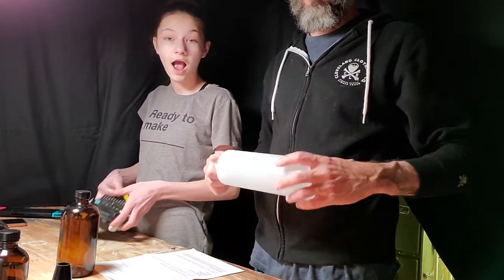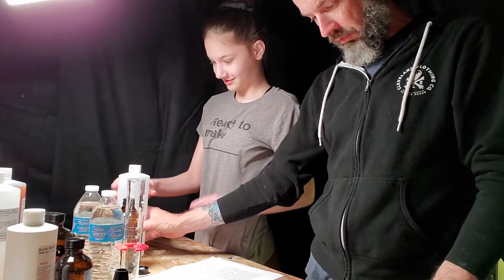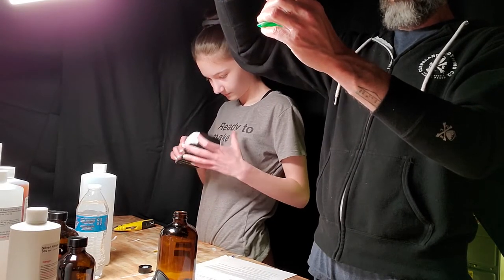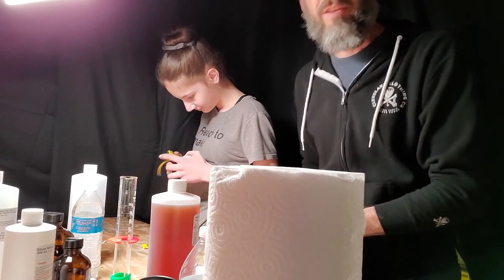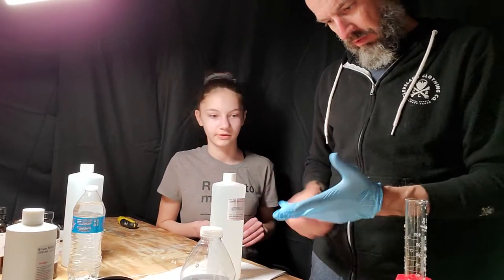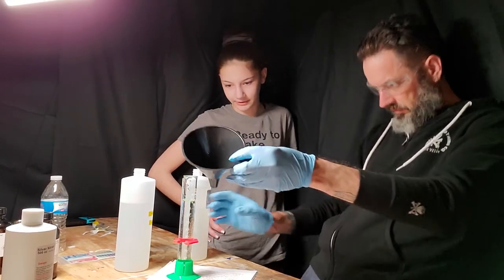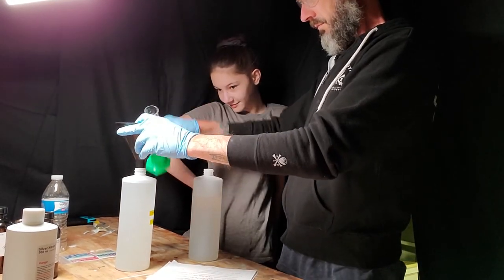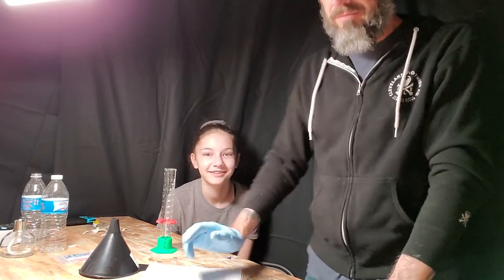Wet Plate Photography - Diluting Mixer and Developer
In the dark tent with Paige as we dilute fixer and developer from Bostik and Sullivan.  All the chemistry is mixed/diluted so we're ready to make some tintypes!